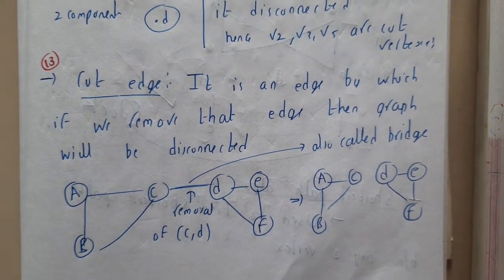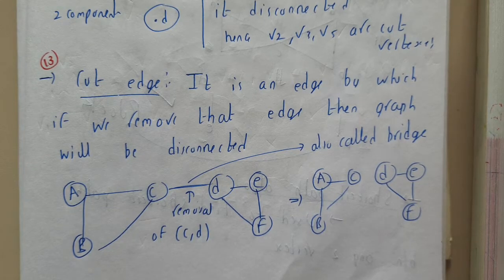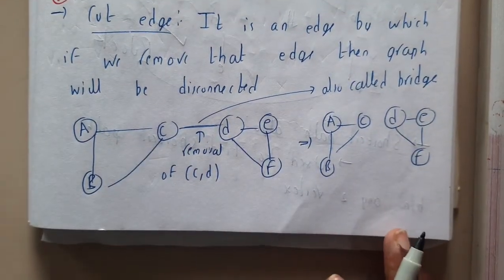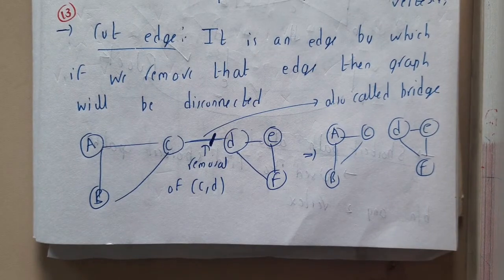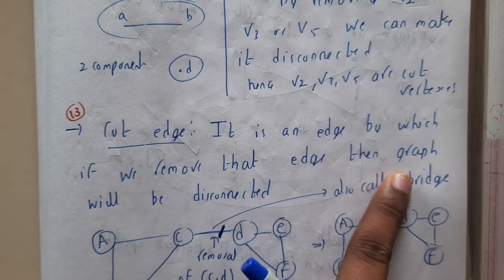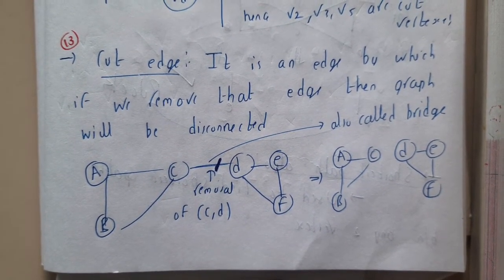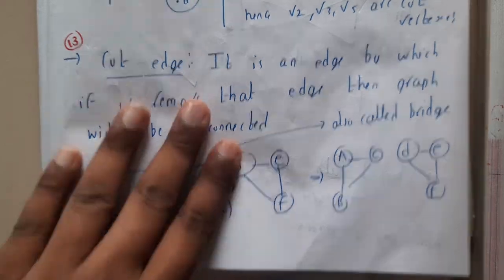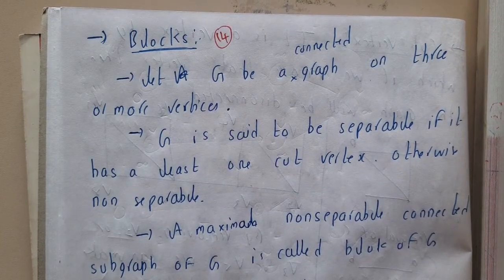1.13 Cut edges